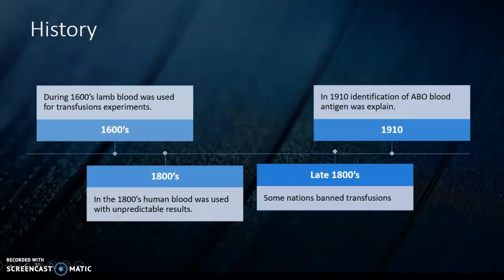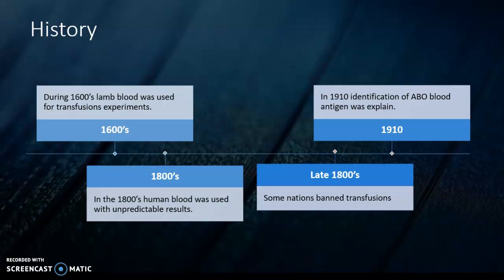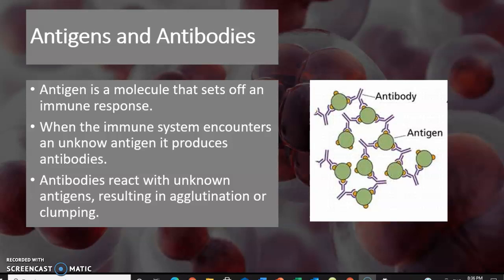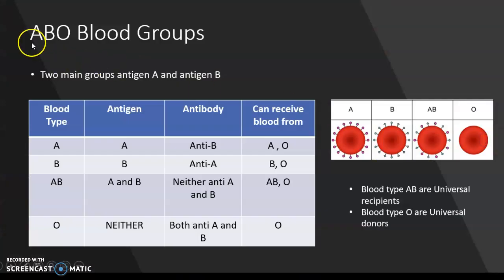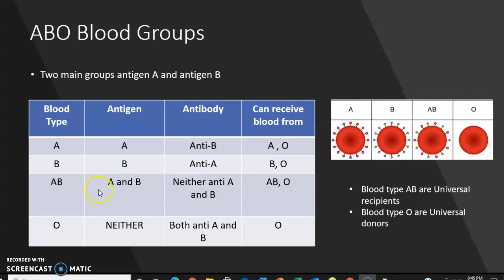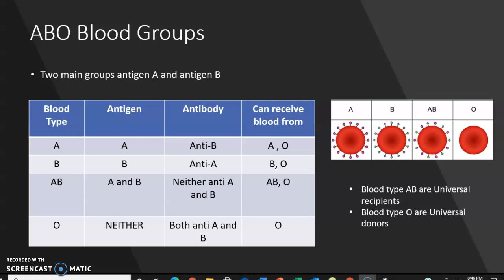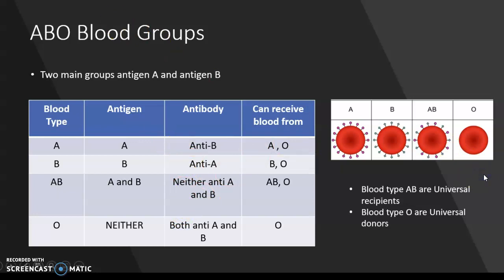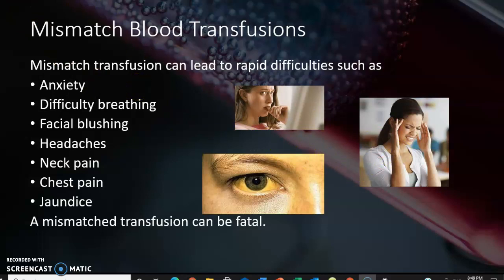Chapter 14 Blood Groups and Transfusions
Explain blood typing and how it is used to avoid adverse reactions following blood transfusions.